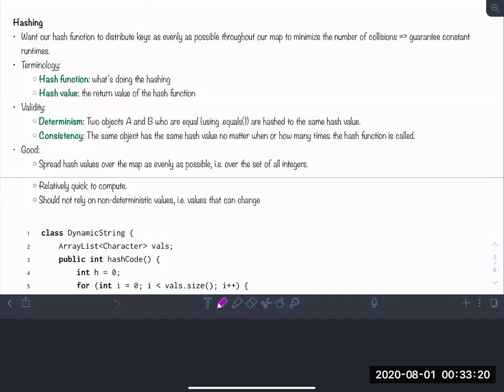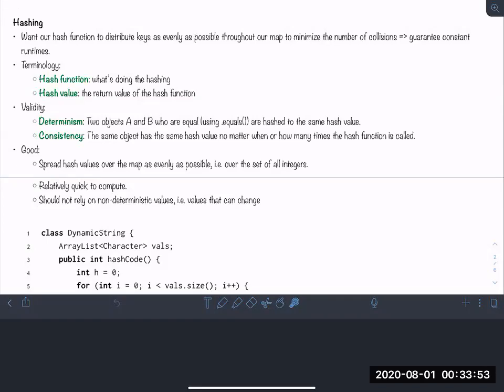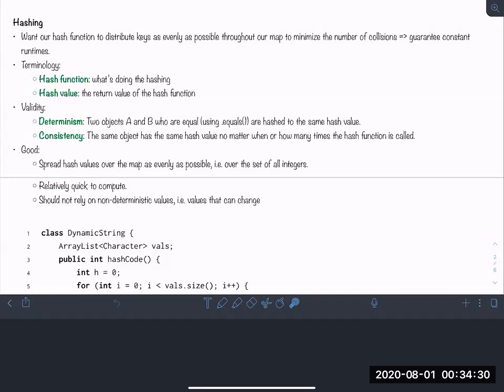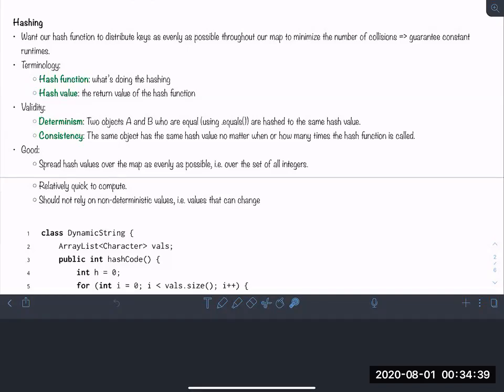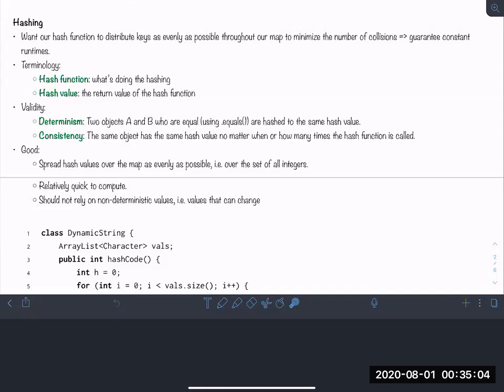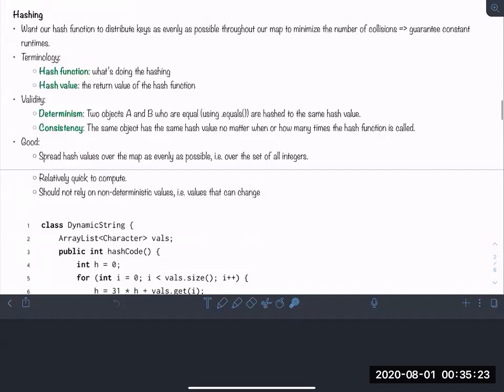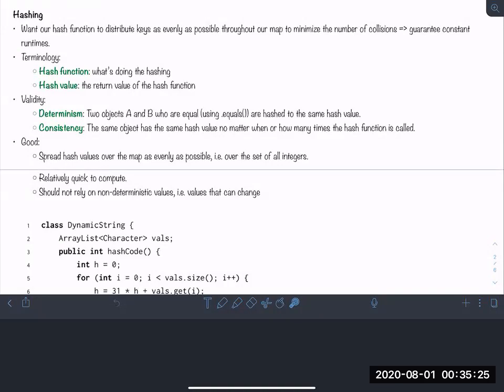Q4 Intro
CS61BL Lab118 Final Prep